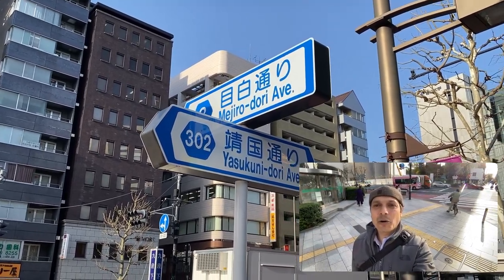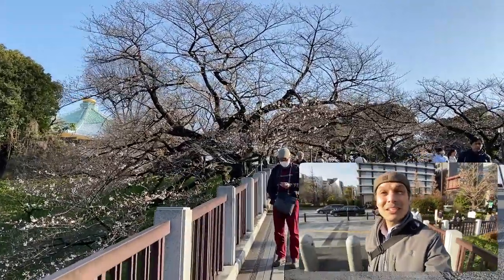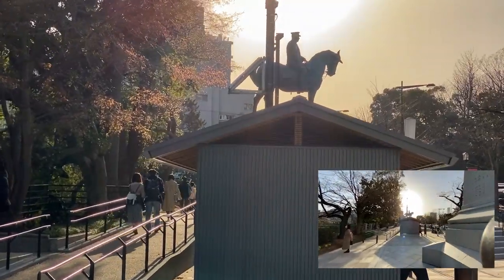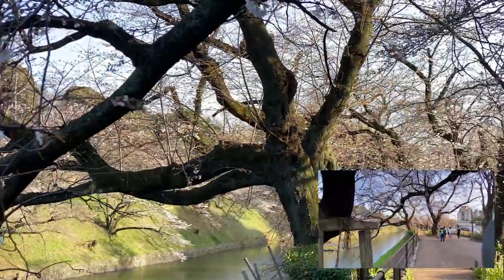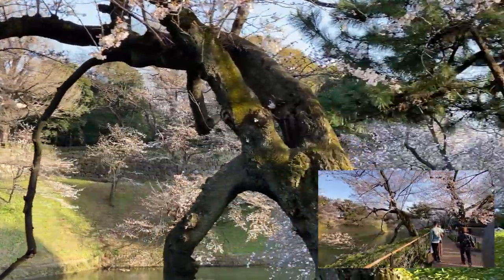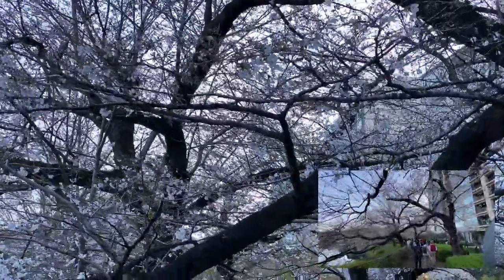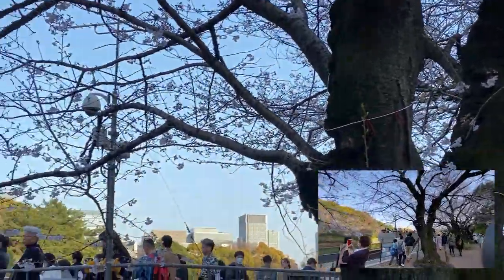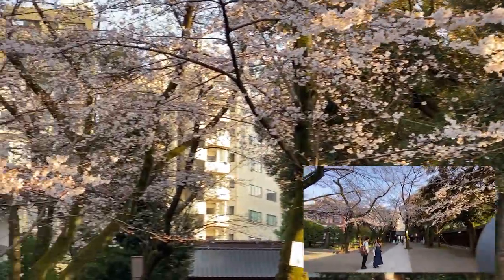Tokyo's Cherry Blossom Hot Spot | Chidorigafuji Sakura Street View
Welcome to one of Tokyo's top cherry blossom spots - Kudanshita, Chidorigafuji, Kitanomaru Park and Yasukuni. We're about 3 days from full bloom but this is the first weekend of the sakura season.